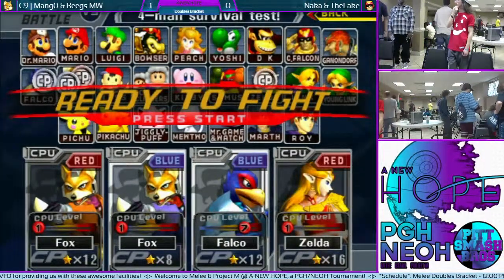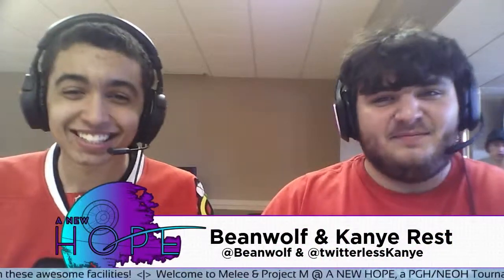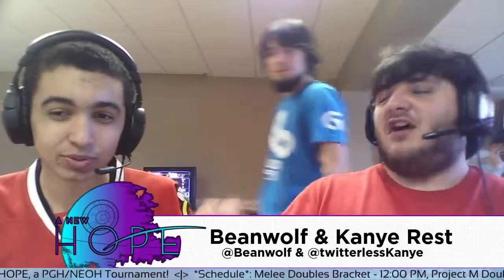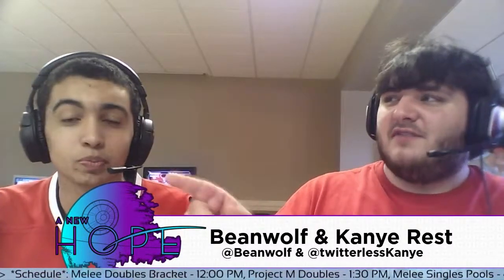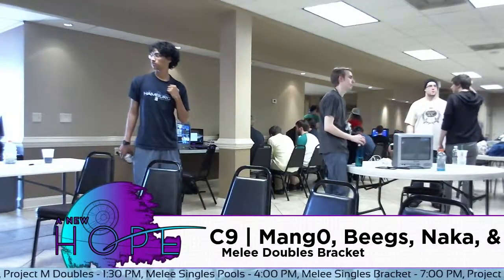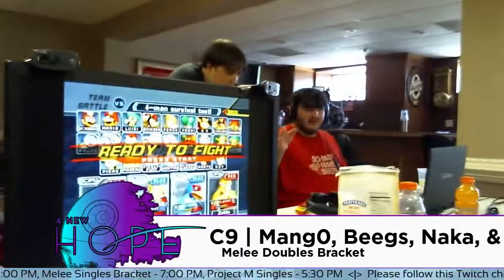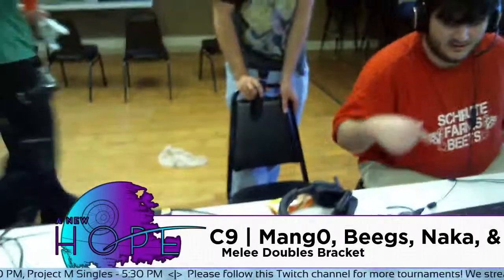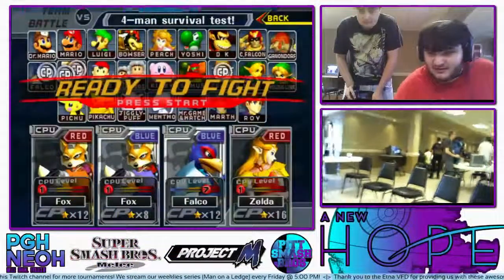ANH | Explaining the Setup | Extras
May 24
Etna, Pennsylvania
Hosted by: M@V